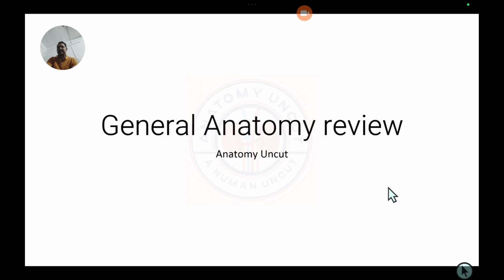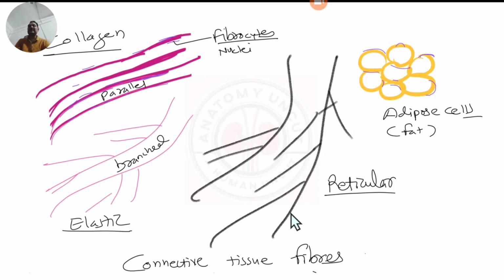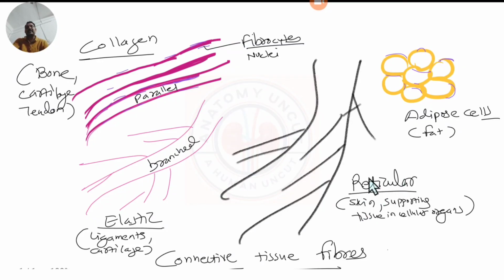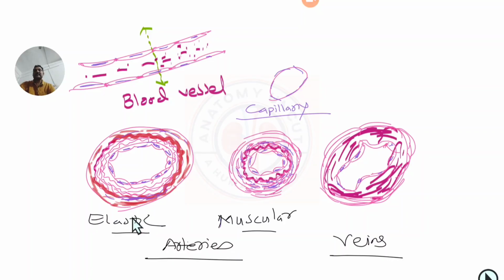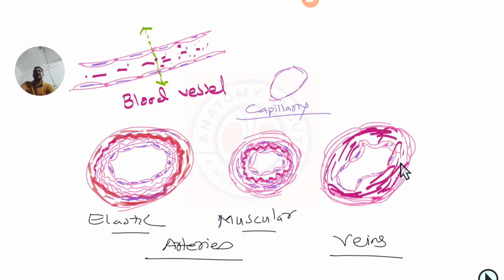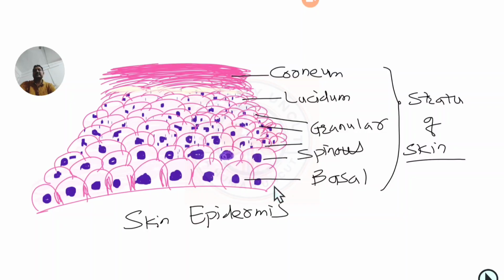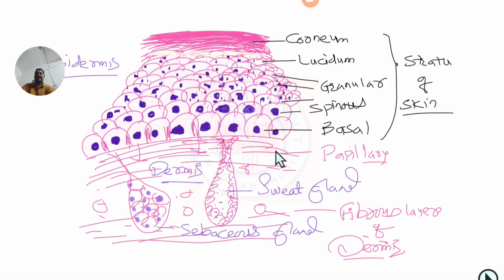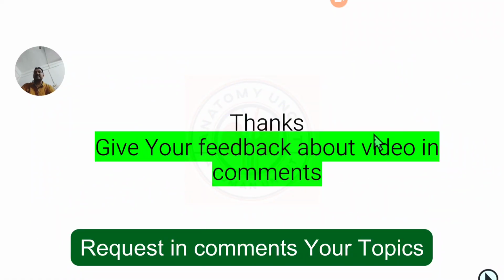General Anatomy Basic Concepts part 2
A video that must be seen by beginners in medical education. Easy understanding of Key concepts of General Anatomy.